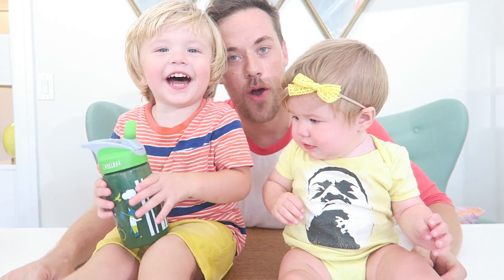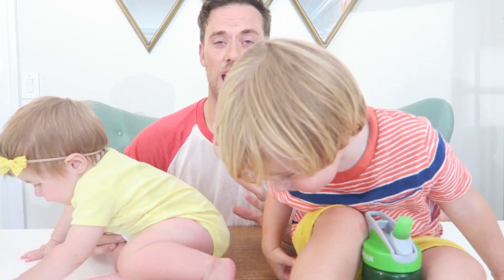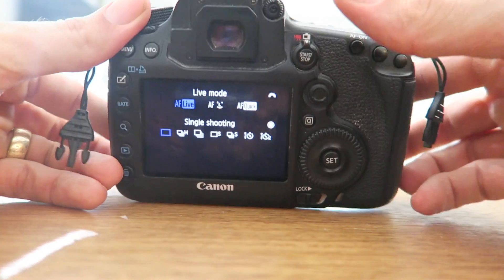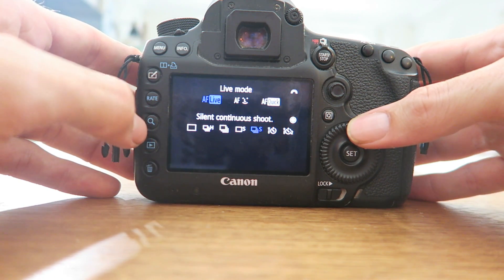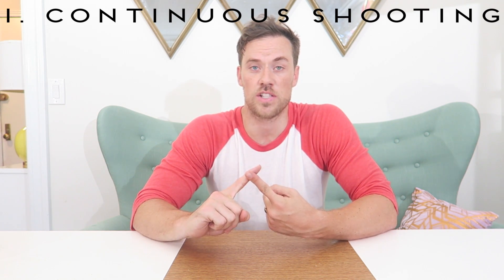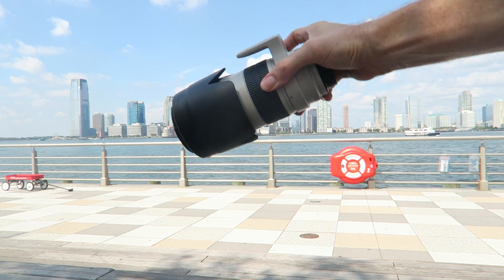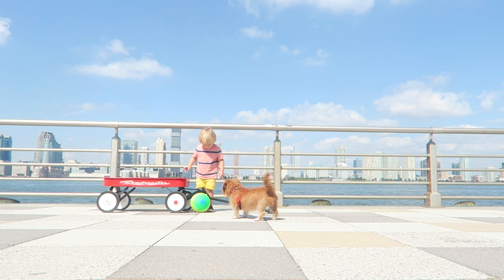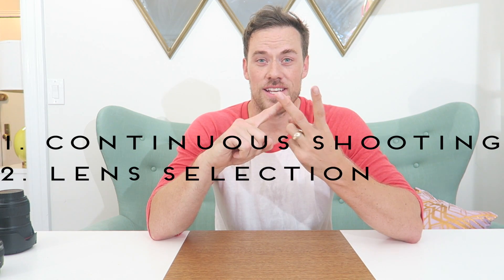Tips for Taking Candid Pictures of your Kids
I totally sympathize when people ask us how we’re able to get pictures of our kids because they’re never sitting still. But the way I look at it, that’s what always makes the best pictures. So I decided to put together some tips on how I’ve been able to catch
great candid pictures. Really hope it helps!

Lenses ­
Canon EF 24­-70mm f/ 2.8